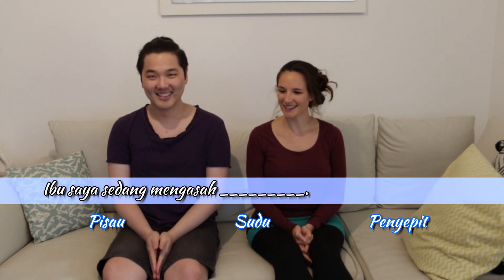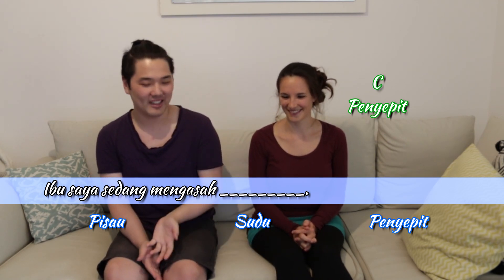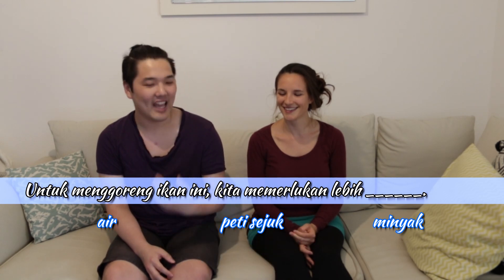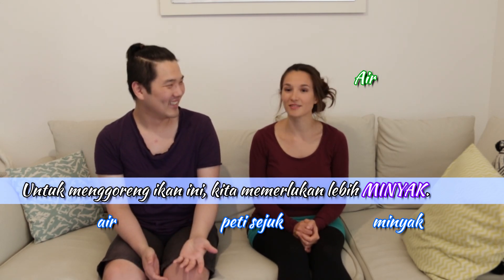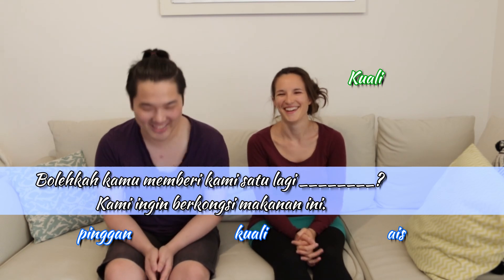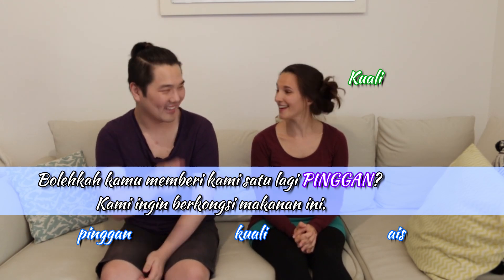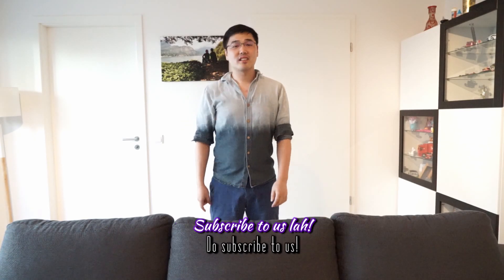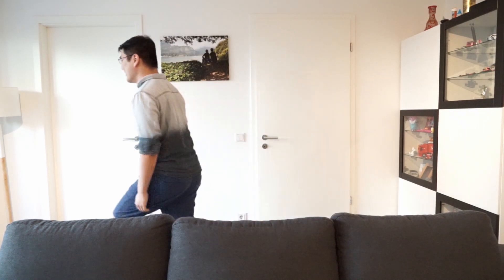Learning Malay with Nelvin - Kitchen | Belajar Bahasa Malaysia bersama Nelvin - Dapur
This week's Complete the Sentence in Malay's theme is kitchen-related words! This time, Emma braves the river of the Malay Language! Let's see how good her instincts are with the language!

And to test your own knowledge on the Malay Language! :)

Leave us some comments, too! We check them often!

And special thanks to our Patrons as well:
Hardmode Oanh
Joe F